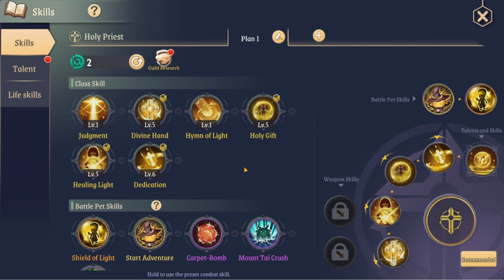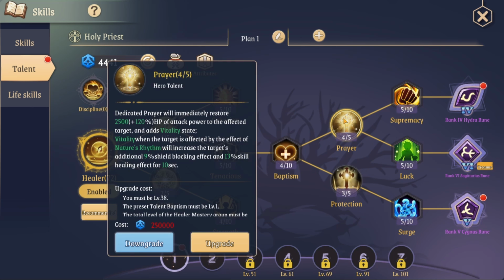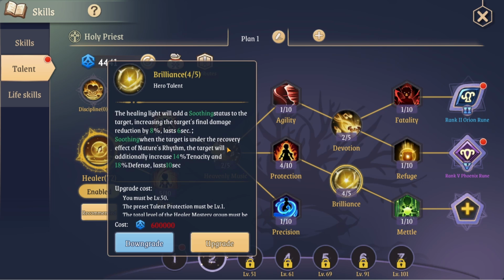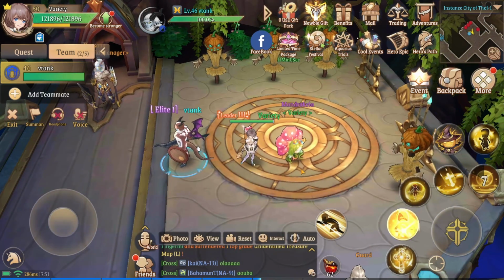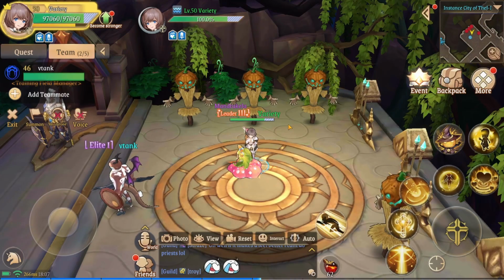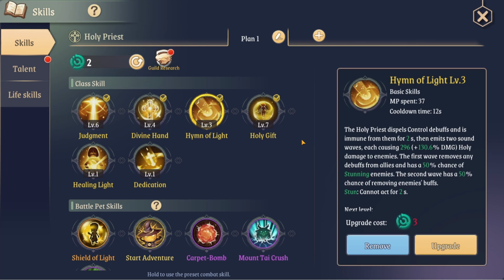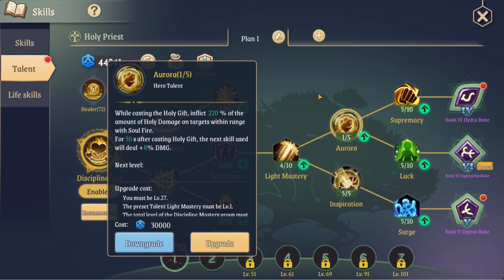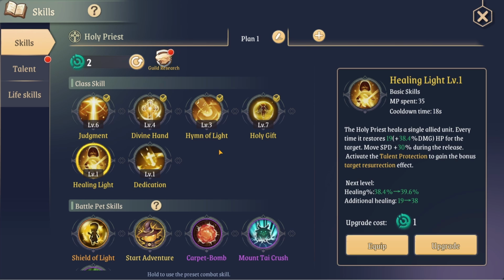holy priest class guide fantasy tales sword and magic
In this video I cover the full healing build & a dps healer spec. I explain both builds and show their abilities. In the middle of the video I also offer some advice in regards to sprites/mercs to help you avoiding the need for heals

00:01 - Intro
01:16 - Healer skills & talents
04:13 - Showing healer abilities/proc
05:13 - Sprite/healing advice
06:38 - Dps spec

Fantasy Tales is An Exploration MMORPG in the style of Japanese anime and is full of adventure elements. Embark on an open-world adventure filled with adorable sprites and pets, strategic skill combinations, thrilling battles, formidable monsters, and untold wonders!

●EMBARK ON A FANTASY JOURNEY
- Venture into uncharted territories, forging your destiny in a world brimming with perilous challenges and unimaginable treasures!

●GATHERING OF THE BRAVES
- Meet trusted partners, team up with your friends, establish your alliance, and adventure together in this fantasy land.

●CONQUER THE DEADLY MONSTERS
- Facing the invasion of evil creatures, use your wisdom and powerful skills to defeat enemies and defend this sacred land.

●SHOWCASE YOUR UNIQUE STYLE
- Choose from a variety of costumes, and customize your unique look, making you the most eye-catching one.

●ENJOY THE LEISURE LIFE
- Relaxation after an intense adventure day. Farming, fishing, ranching – choose as you like.

●ADORABLE PETS TO ACCOMPANY
- Catch Sprite freely to complete your Sprite Wheel, and create the strongest and cutest Sprite Combination.